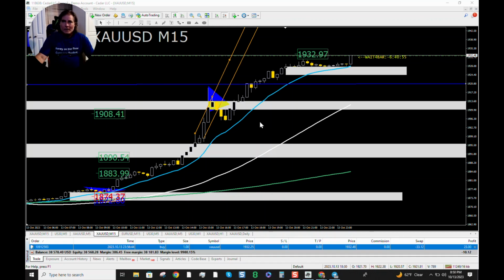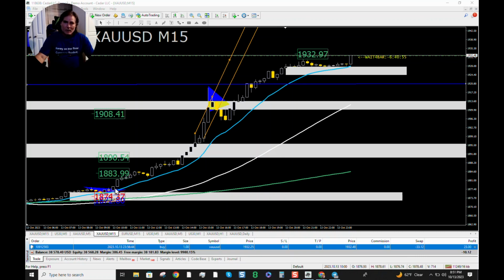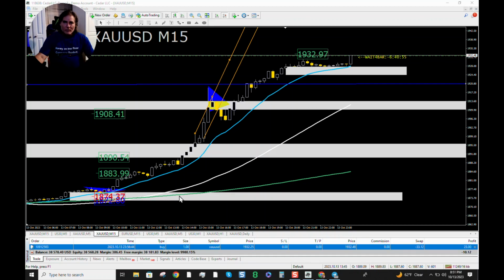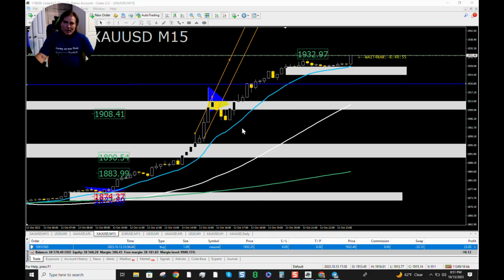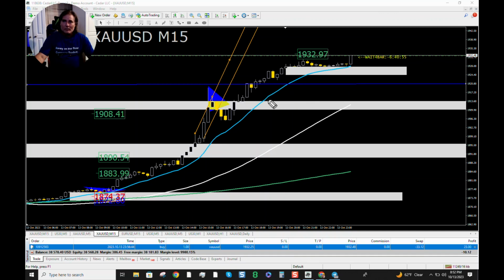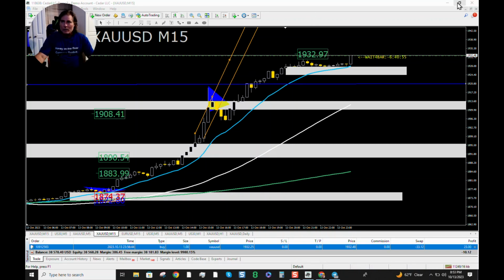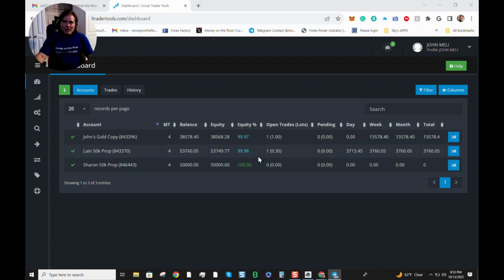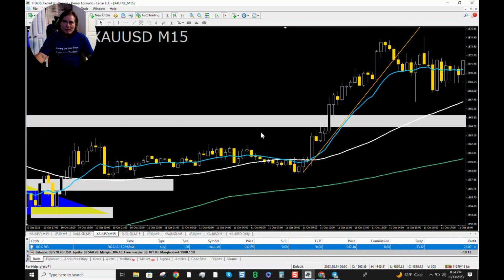Template for the Golden Glitch Signal Service!